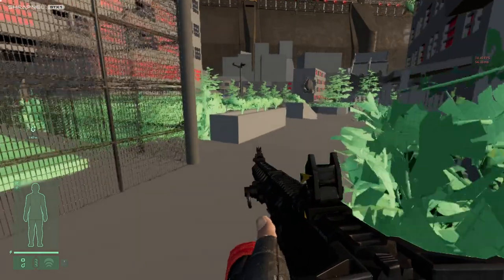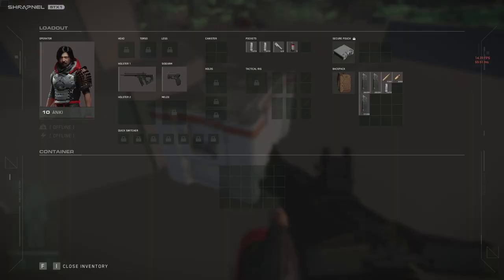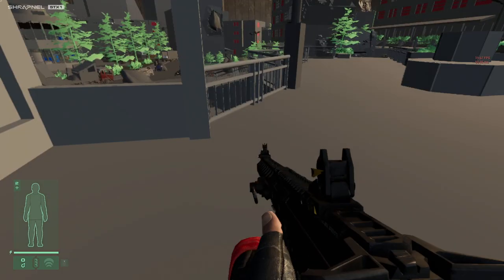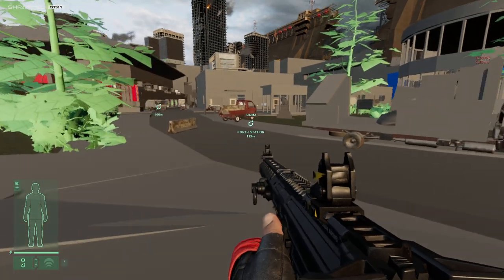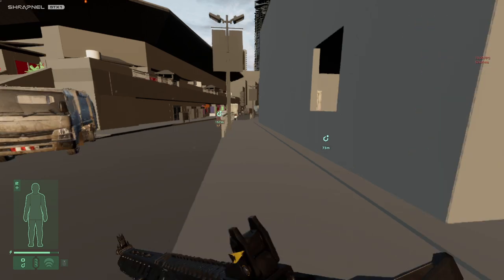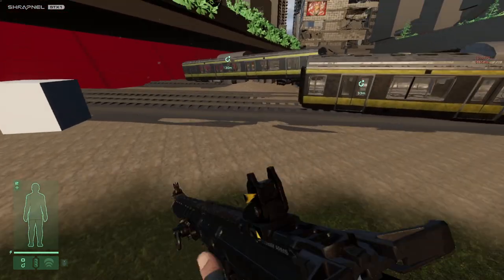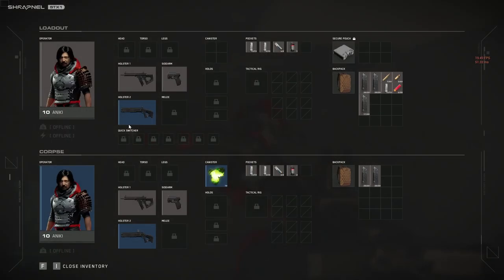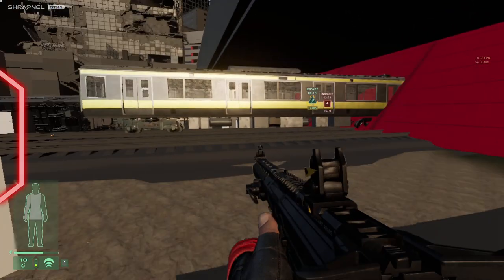playing Shrapnel - pt. 2, stx1 demo event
more testing and trying out this loot and extract fps web3 game on my old pc during the stx1 demo event (early feb 2024) . surprisingly fun and addicting . this event comes with a $100k prize pool split among all the players who make it onto the top 1000 extractors leaderboard .

HOW TO EARN IN SHRAPNEL:
1. (not yet applicable, game is still in pre-alpha development mode)
2. limited time events: join stx# events for now to earn some nft rewards and a chance for a piece of the prize pool money in fiat currency.

note: with some audio commentary

Shrapnel

PC